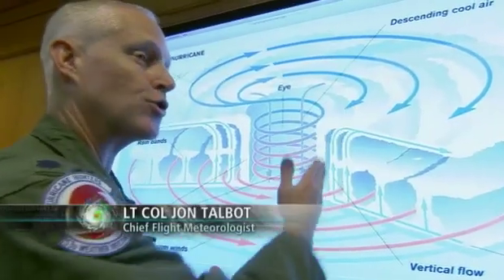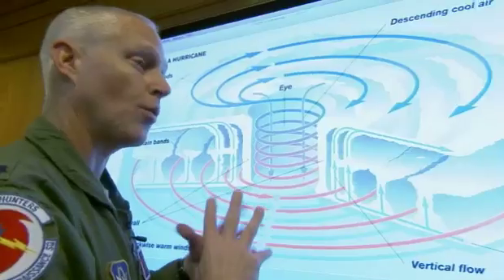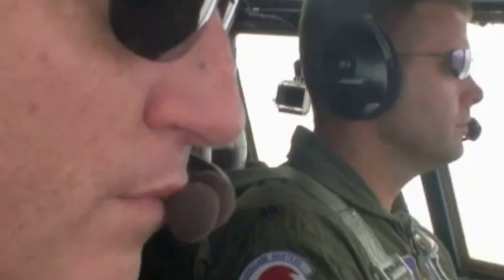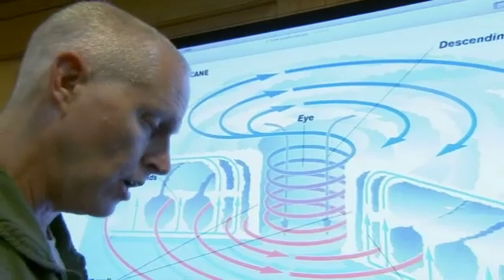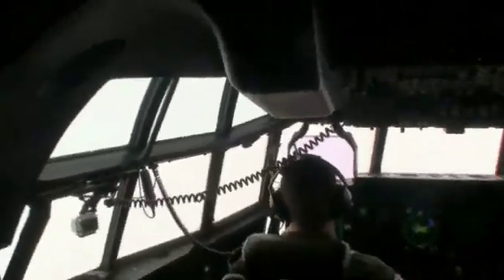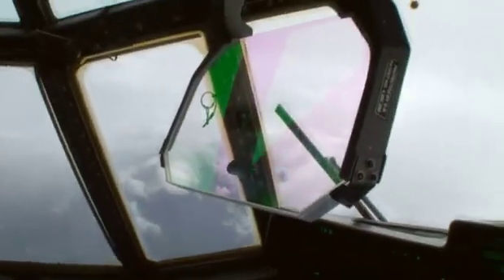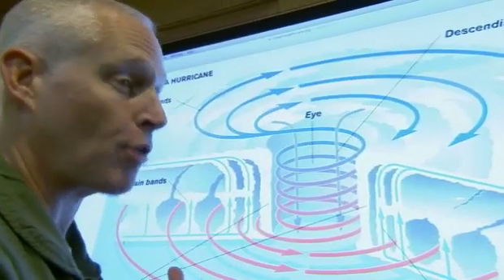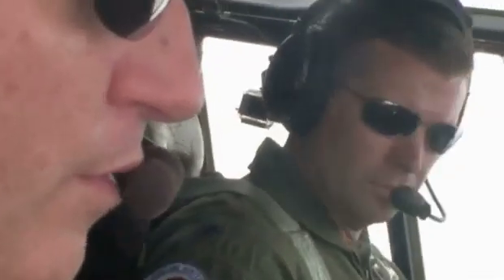Hurricane Hunters Web Exclusive: Flying Through Eyewall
It is a struggle for pilots as they fly throught the eyewall as we see in this webisode from The Weather Channel series 'Hurricane Hunters' airing on Monday nights.